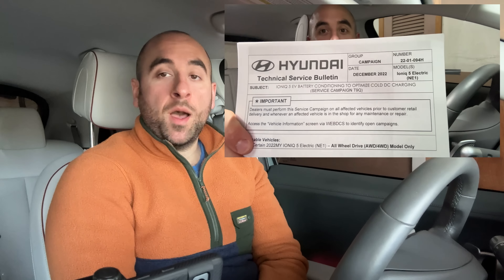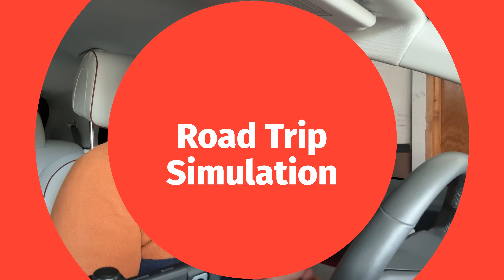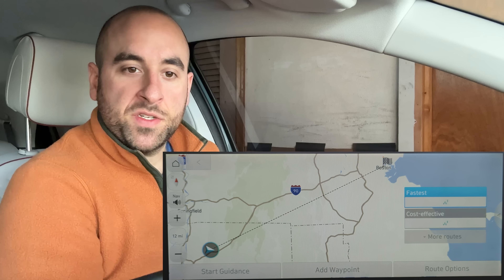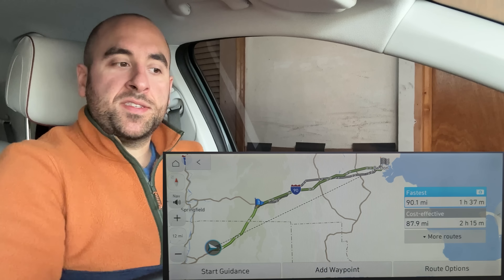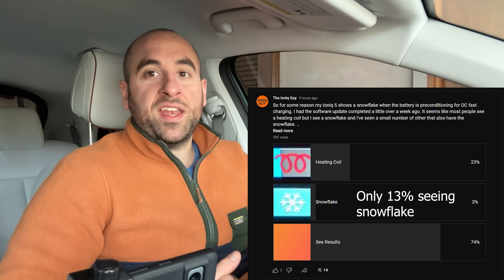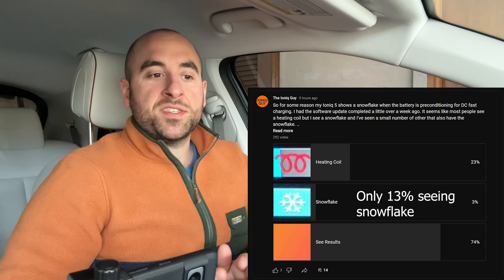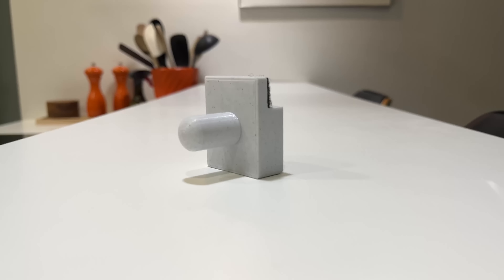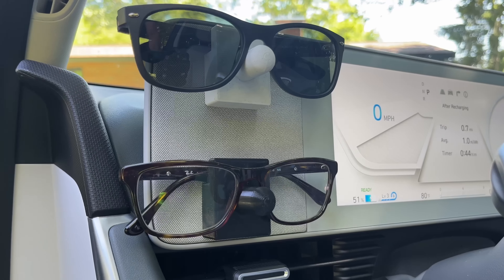**Outdated** Walkthrough of Ioniq 5 Battery Conditioning Mode | Check Out New Video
I present to you today an in-depth look at how to utilize battery preconditioning on your Hyundai Ioniq 5, Kia EV6, or Genesis GV60. This feature allows you to warm your vehicles battery to a more adequete temperature during cold temperatures prior to DC fast charging on a road trip or if you just want to take advantage of your free 2 years of free Electrify America charging without waiting 30 minutes to go 10-80%. The system has some limitations and I'll show them to you in this video. Happy travels!

💸You can use your smartphone to monitor your battery temperatures using this device and the Carscanner app on iOS and Android

If you still don't have this function updated on your 2022 Hyundai Ioniq 5 AWD in the US, check out my announcement video with details about what to tell your dealer.

😎Need a place to store your sunglasses in your Ioniq 5? If you're in the US you can purchase my magnetic design

0:00 Intro
0:41 Battery Must Be Cold
1:58 20% SOC Needed
3:16 How to Properly Set a Charging Stop
5:48 Snowflake or Heating Coil?
7:15 Activates 30-35 Miles From Charger
7:55 Multi Stop Trips
9:32 WHAT NOT TO DO!
10:52 Workaround for Finding Stations
12:58 Setting Favorite Charging Stations
13:59 How Long Will it Take?
15:32 Preconditioning Sped Up
17:25 Improved Efficiency & Range
18:16 Wrap-Up